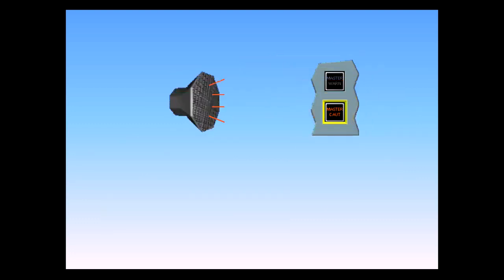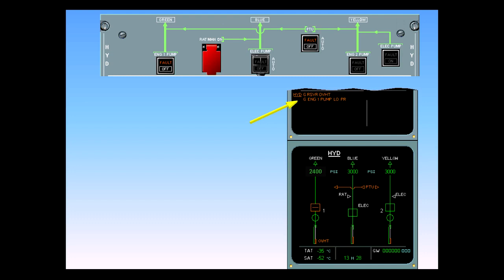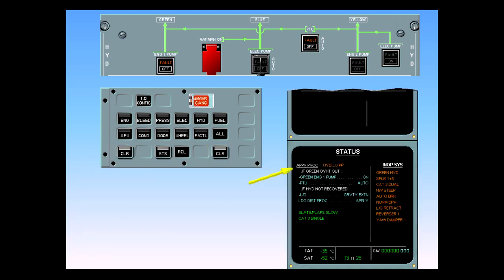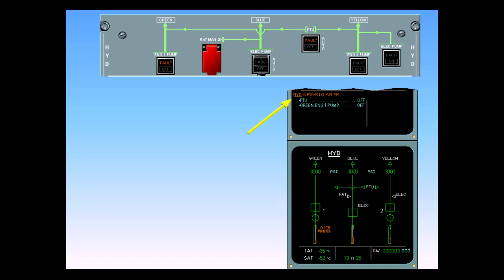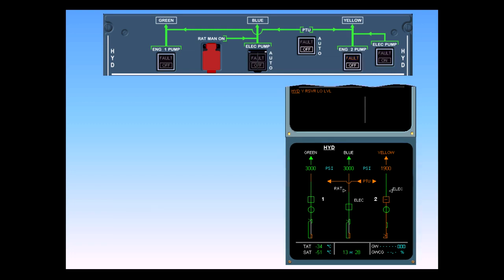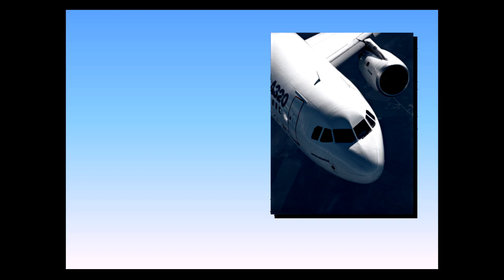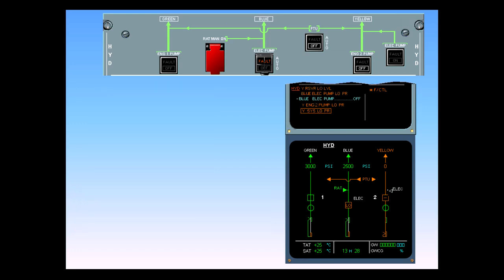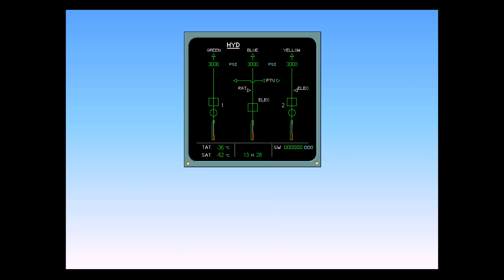Airbus A320 CBT 21 Hydraulic System Abnormal Operation